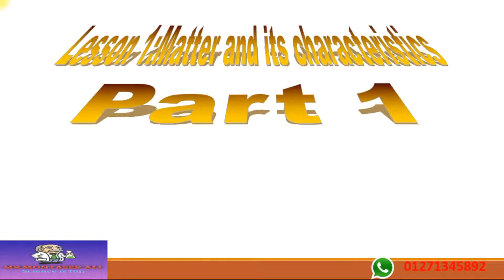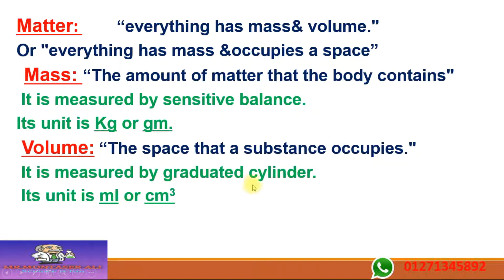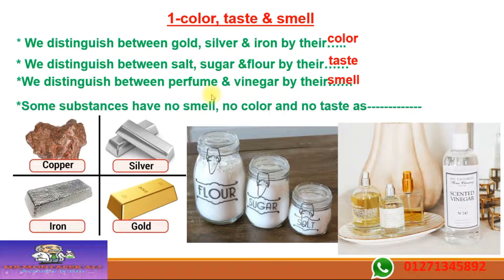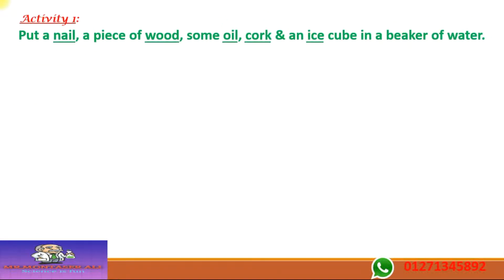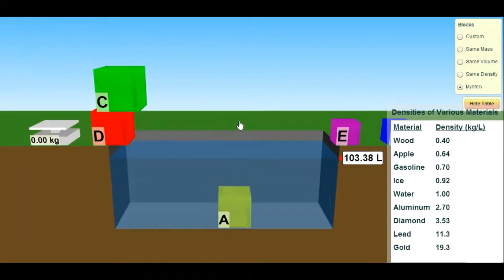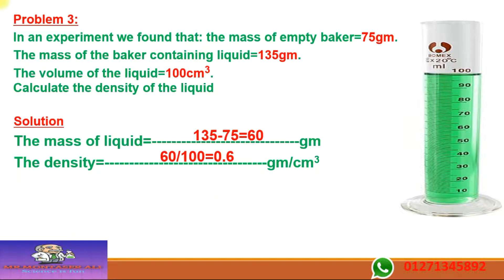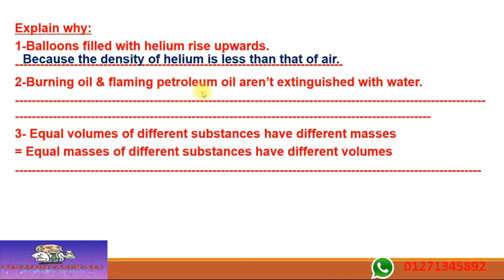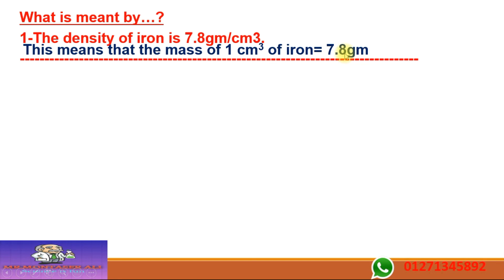MIDDLE1, FIRST TERM, UNIT 1,LESSON 1, MATTER CHARACTERISTICS part 1 of 2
In this lesson, we talk about the physical properties of matter as color, taste , smell and density. We learn how to measure density at home. We will answer questions as why helium balloons rise up and why burning oil is not extinguished by water.
في هذا الدرس نتحدث عن الخصائص الفيزيائية للمادة مثل اللون والطعم والرائحة والكثافة. نتعلم كيفية قياس الكثافة في المنزل. سنجيب على أسئلة مثل لماذا ترتفع بالونات الهيليوم ولماذا لا يتم إطفاء الزيت المحترق بالماء.

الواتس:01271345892